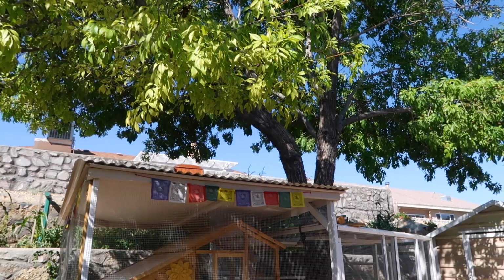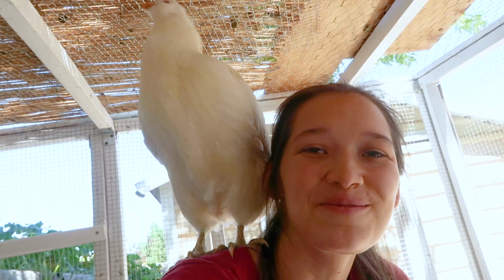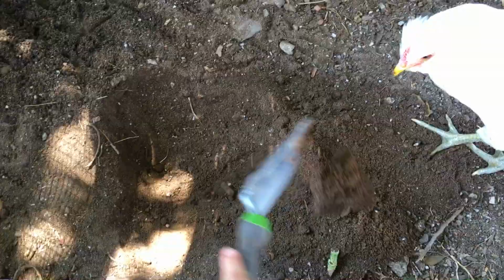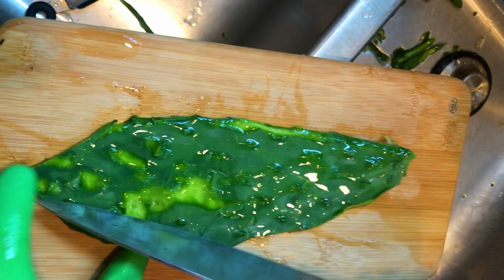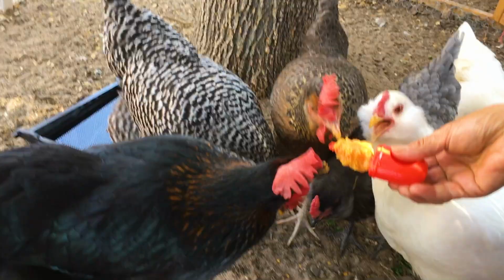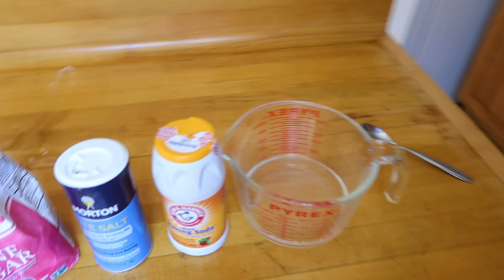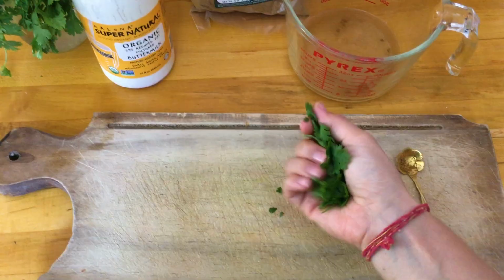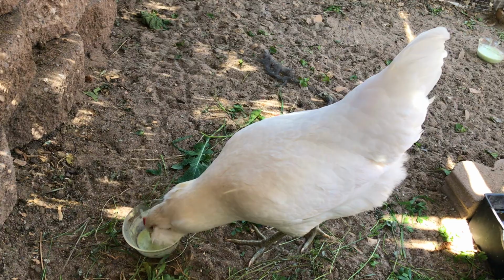11 Ways to Keep Chickens Cool in the Heat of Summer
Over 95 F ( 35*C) degress, chickens are in danger and prone to getting heat stroke.  This video includes 11 things you can do to help your chickens through the hottest months. I include a few recipes including an electrolyte solution, Ayurvedic Buttermilk, and explain how to make cactus water.  Be sure to watch everything until the end.

Tic Tok: Ironbubb1e
Amazon Wishlist

1. Dark Shade.
The first consideration before getting chickens is to build your coop so that it provides dark shade during the summer months. Dark shade is very important. We built our coop under this tree, but the tree is not enough, so we built this roof to give them even more shade.  If it is very hot outside, any sun shining on the chickens will increase the temperature.

2. Breed
Before you get chickens, research breeds that can do well in the heat, and the breeds that are built for the cold. Be sure to get the chickens that do well in hot climates.

3.  Water
-More than one source:  Make sure there is more than one source of freshwater, and check it often. Chickens love clean fresh water, and don't like to drink it when it gets murky.

-Shallow Dishes: Keep a few shallow dishes, or a small kids pool filled with water so they can choose to keep their feet in the water.  It is important to have water in different areas of the c oop.

-Poultry Electrolytes: You can put chicken electrolytes in one water, and keep the others fresh to give them options.

4. Frozen jugs
Keep old jugs for freezing. These can be the old laundry detergent jug, or a used milk jug. Have several of these ready, and put them in the coop area as soon as the weather gets to 90 or above. The chickens will learn that they can lay and stand on these jugs. The temperature around the jugs is cooler. Have some ready for the day, and then bring out others when night falls so they get a good night's sleep.

5. Dig a hole.
Sitting low in some nice cool dirt is a great way for your chicken to cool off. Helping them to dig a deeper hole  allows more of its body to come in contact with this natural cooling method.

6. Chicken ice cubes with electrolytes.
Make ice cubes for your chickens with the electrolyte solution or something fruity. These ice cubes were made with a little bit of powdered gatorade and a pinch of salt. They love to eat ice on a cool day, and the ice works for them to lower their body temperature.

7. Gatorade— Only if it is an emergency.

8. Cactus water
In many of the southern parts of the US, cactus grows freely. All cactus varieties are  edible, and cactus has some great cooling properties.
Once all of the needles have been removed, rise the cactus and cut into pieces. Once the cactus has been cut, fill a dish with water and put the cactus pieces in the water. Immediately it will begin to create a jelly- like consistency. Cactus grows in dry and hot climates and can survive with little water, since it comes from such a climate, it is made up of cooling properties to withstand those elements. This water is cooling for the chickens, and for people too.

9. Chicken popsicles. You can make these yourself, do not add sugar.  These are made with some papaya blended in the blended with water and a pinch of salt.
1 cup of papaya + water.

10.  Poultry electrolytes water solution-  if you have a chicken in particular who is suffering from the heat, this mixture can be given to it with a dropper if it is not drinking on its own. This solution is also good to put in their water if it is very very hot outside and you observe the chickens panting.

This solution is: 1 teaspoon of sugar. 1/8th teaspoon of salt, 1/8 teaspoon of potassium chloride, and 1/8 teaspoon of baking soda.

IF the chicken is dehydrated and will not drink on its own, use some warm water to dissolve the solution, because it will be less of a shock to its body. Be sure to test the temperature of the water on your wrist like the temperature of food for a baby to make sure it is a good temperature.

11. Water Misters. Water and moisture is not good for chickens. Extra moisture can cause a number of funguses to grow and sicknesses to appear. Be sure the chickens have two options: and can choose between being directly underneath the misters, or away from the misters.

12. Ayurvedic Buttermilk.
This drink can give your chickens an Instant Re-hydration during a hot summer's day.  The mixture of salt and water, cumin and cilantro, is an electrolyte drink which replenishes what the body needs immediately during the heat of summer.

1/2 cup of buttermilk, 1/2 cup of water. 1/4 teaspoon of cumin. Handful of cilantro.

The refreshing and soothing nature of buttermilk and spice provides calcium and will improve digestive system health. This recipe also restores the beneficial intestinal bacteria, aiding digestion.